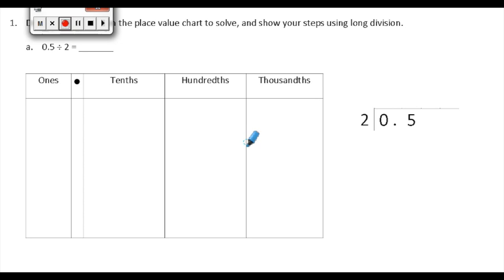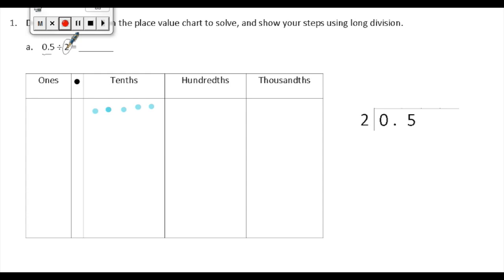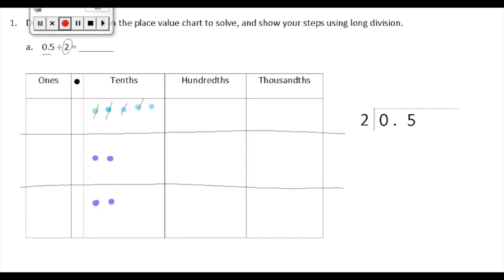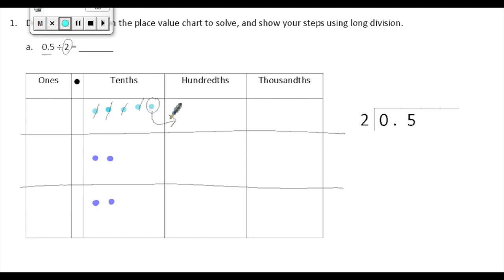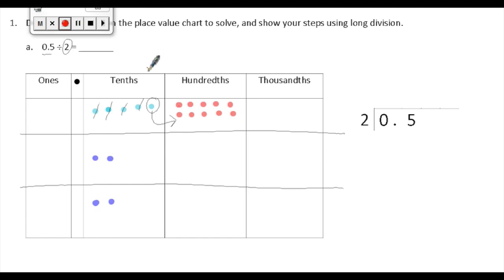Divide Decimals with Whole Numbers Using a Place Value Chart